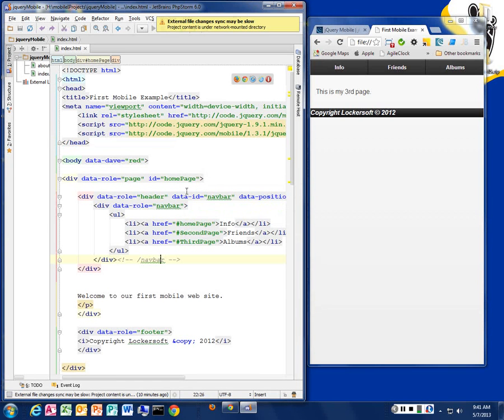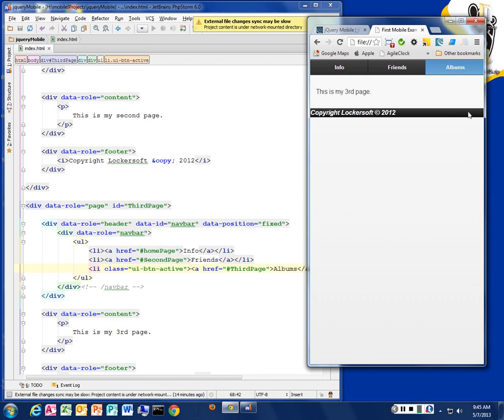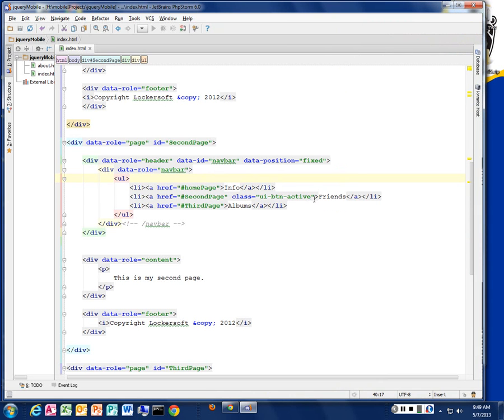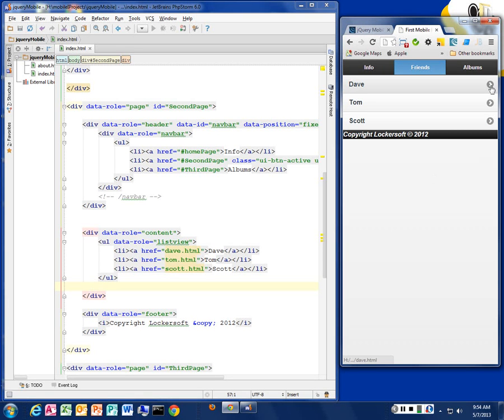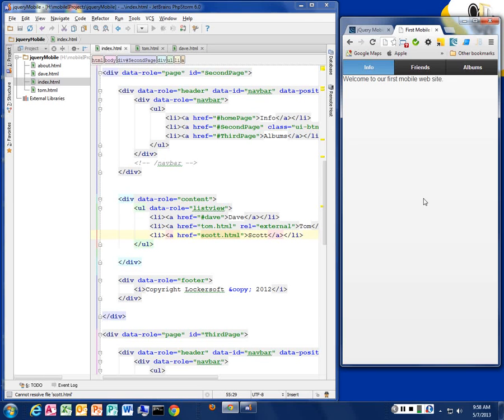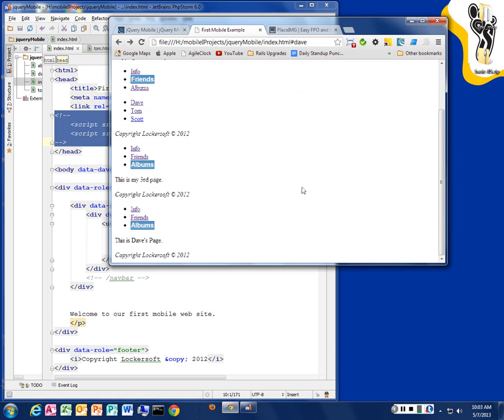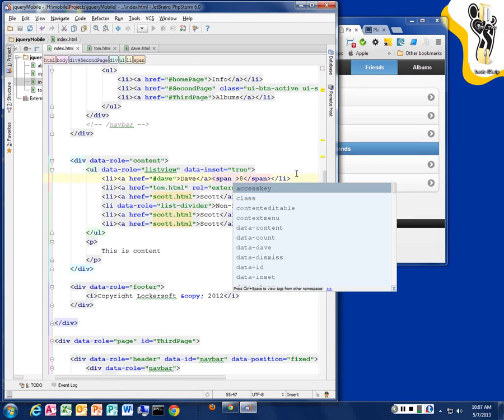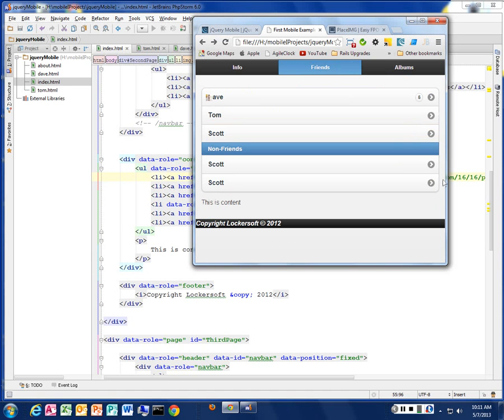Intro to Mobile I - JQuery Mobile - Lecture 16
Intro to jQuery Mobile and navigation of page elements using a single HTML page.